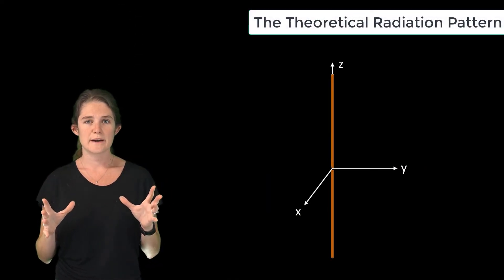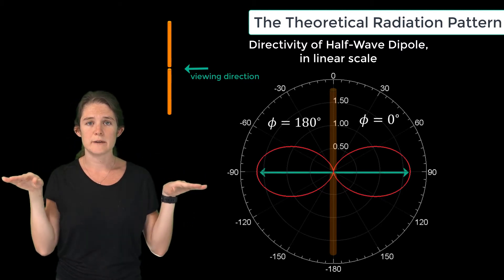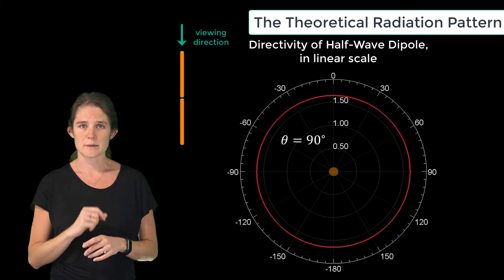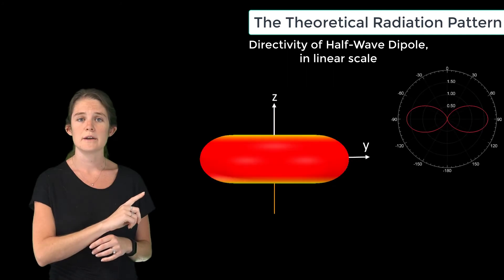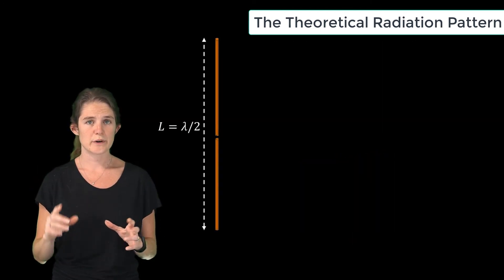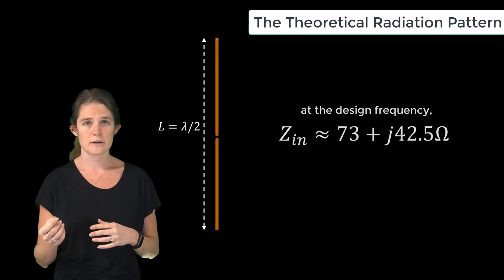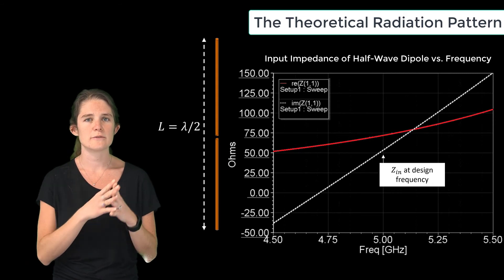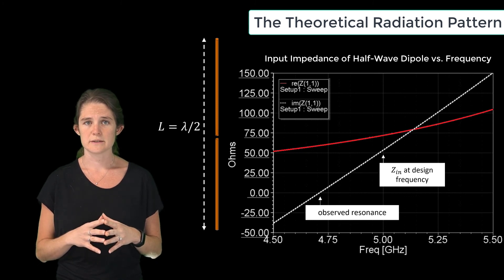The Theoretical Radiation Pattern of a Half-wave Dipole — Lesson 3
This lesson introduces the far-field radiation pattern of a half-wave dipole antenna, which, in theory, has perfect rotational symmetry with respect to 𝜙. It has nulls at θ=0° and at θ=180°, and its maximum is in the plane θ=90°.